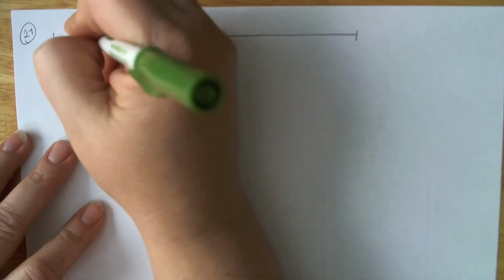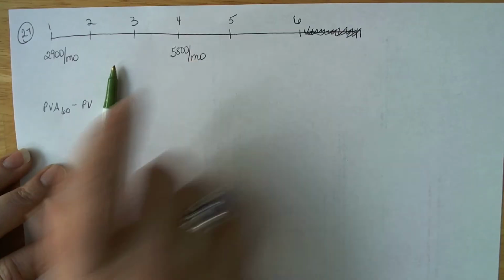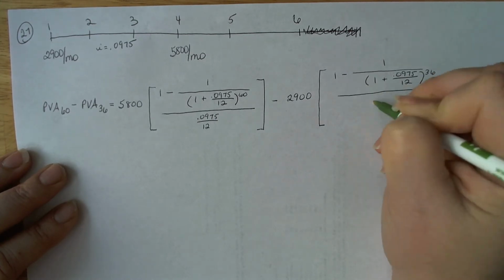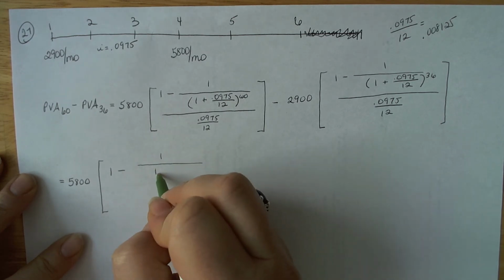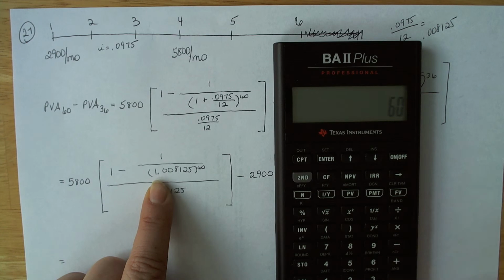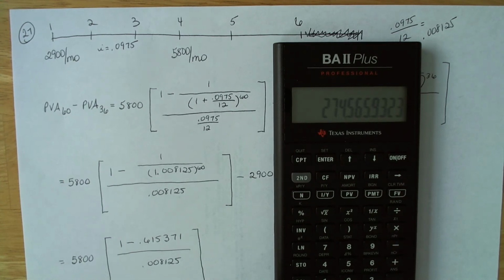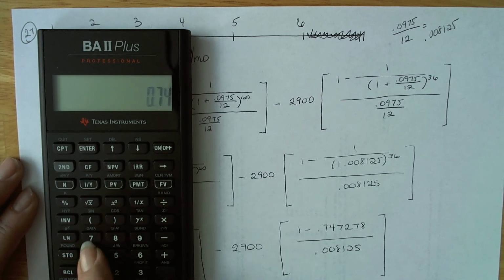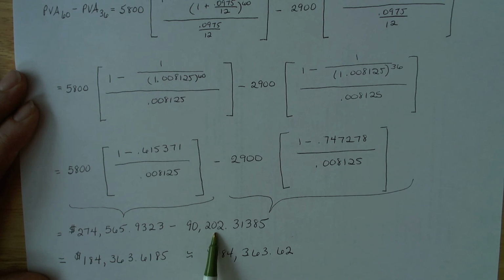Test Review Problems 27 and 28